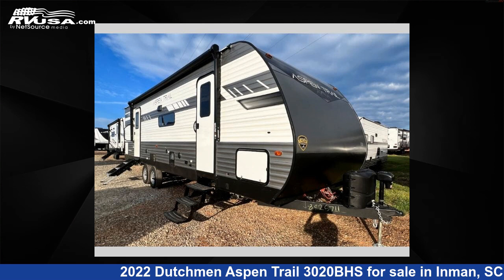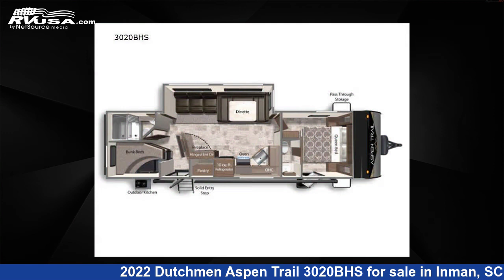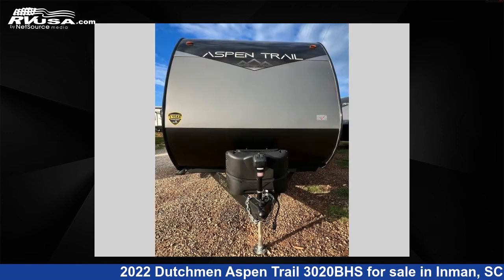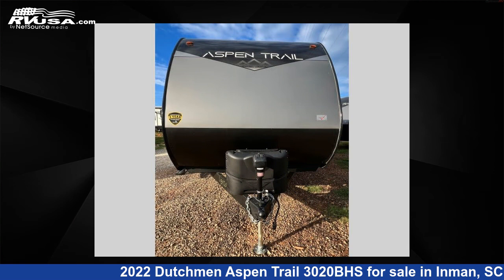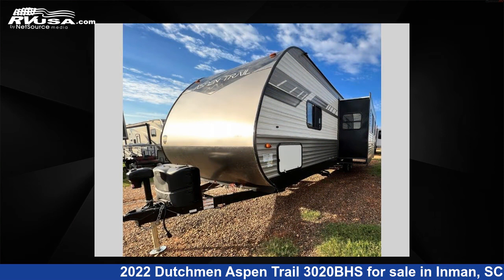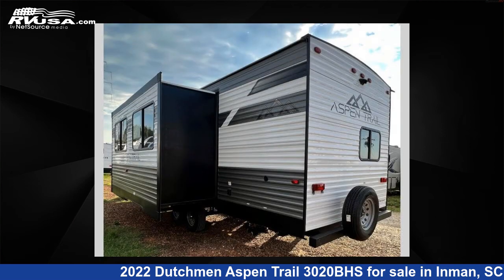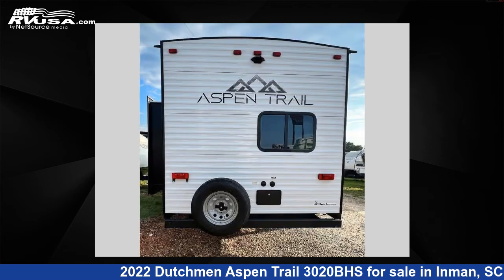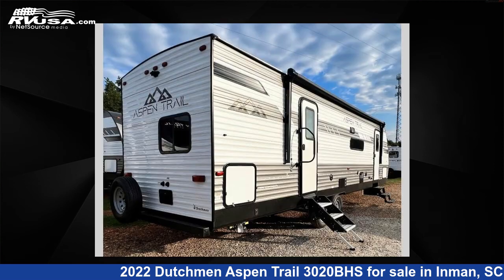Marvelous 2022 Dutchmen Aspen Trail Travel Trailer RV For Sale in Inman, SC | RVUSA.com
This 2022 Dutchmen Aspen Trail 3020BHS is a Travel Trailer RV. It is located in Inman, SC 29349 and is offered for sale by Optimum RV - Inman. This New Dutchmen and features 1 slideout, sleeps 7, Slideout, and 52 gal fresh water capacity. The floorplan layout of this Travel Trailer features Bath and a Half, Bunkhouse, Front Bedroom, U-Shaped Dinette.